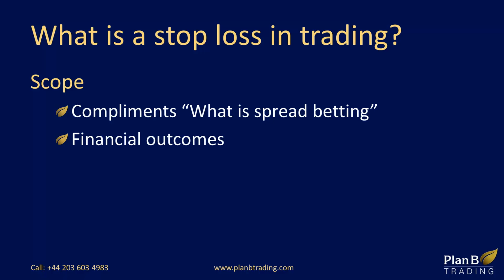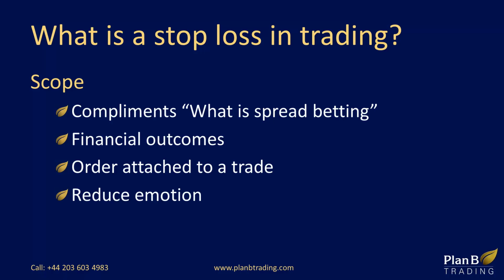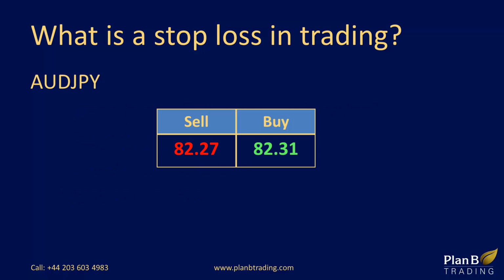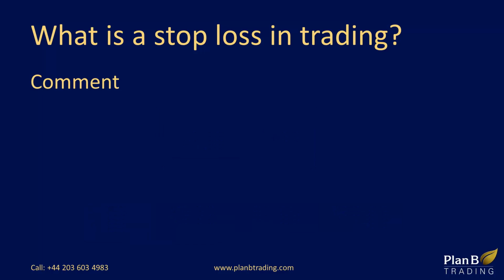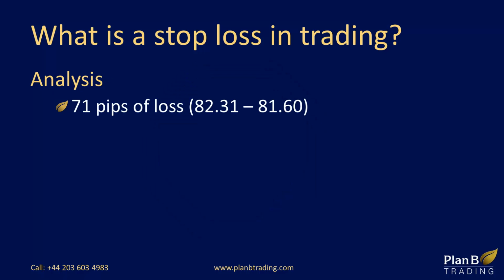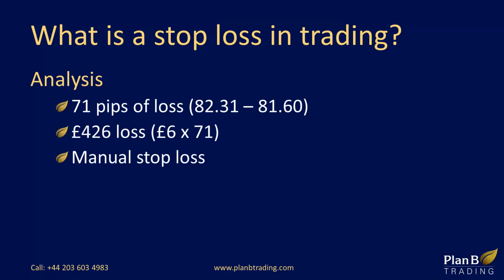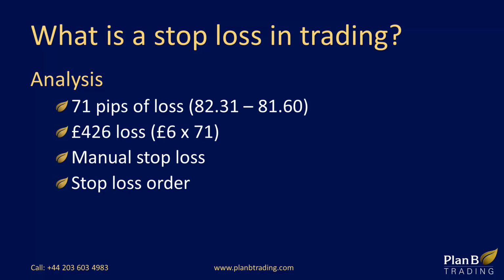What is a stop loss in trading | Forex Training Courses | Plan B Trading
"What is a stop loss in trading" is one of the questions answered Before taking a trade, you should assess the possible financial outcomes of a trade. One possible outcome is a loss and you should determine the maximum loss acceptable to you prior to taking a trade. "What is a stop loss in trading" uses a spread betting transaction to buy into AUDJPY. "What is a stop loss in trading" then follows the progress of the trade, initially to a small profit, before reversing back to a losing position. As the losing position gets larger, the thoughts turn to limiting losses, rather than realising profits. The trade analysis provides an insight into the losing position and how amateur traders cope with the emotions of a large loss. "What is a stop loss in trading" shows you how not to trade by ingnoring risk factors whilst trading. The trade risk was not managed properly. Manual interventions are highly emotional and some emotional thoughts are expressed as this trade progresses. These are the thoughts often expressed by amateur traders, particularly the need to be right and the ways we justify decisions and actions we have already taken. If you find yourself saying "I do that" or "that's what I do" as you watch this video, you urgently need some one to one coaching. Plan B Trading's 5-day training programme includes classroom education, live trading and on-going coaching. Trading 101 is the first part of the programme and you can either request a free quotation for private tuition, or book your place on a public class Alternatively, call to have a chat about your trading education requirements or to discuss coaching with a trader.